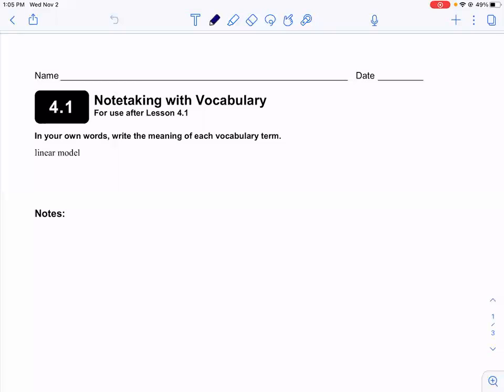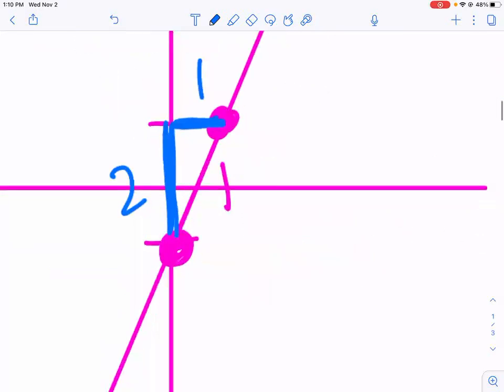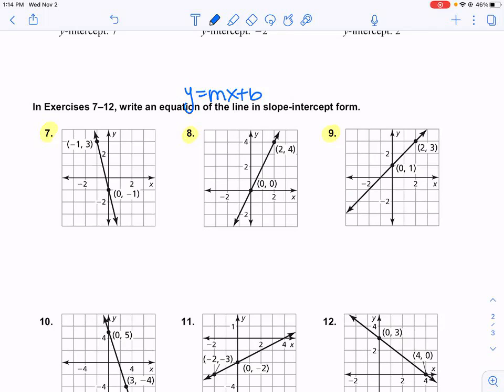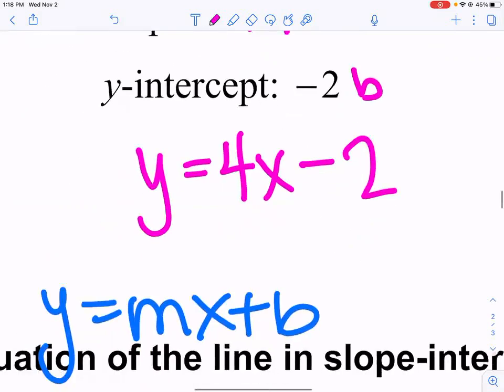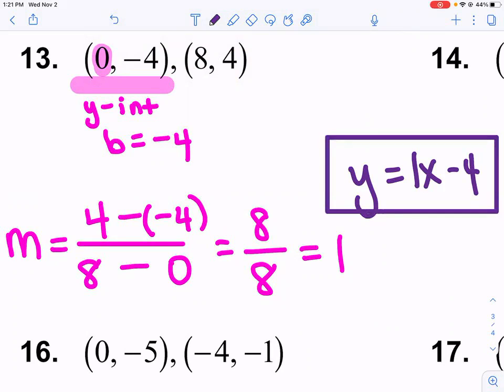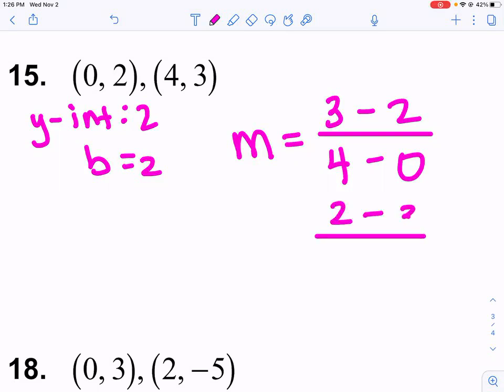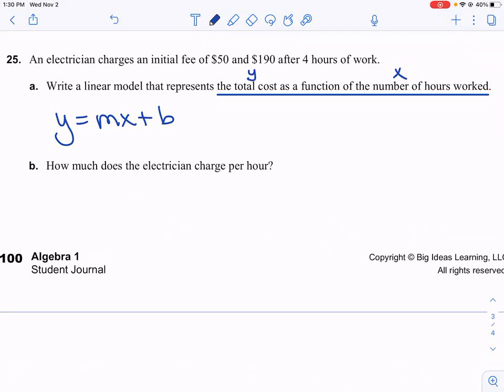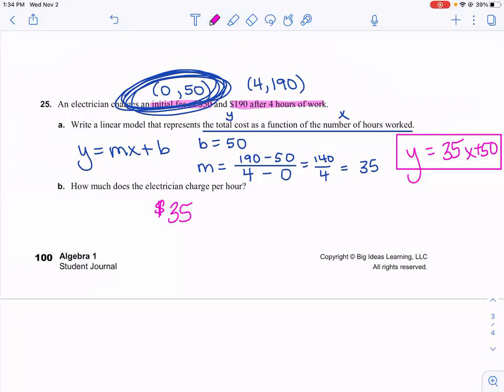4.1 Algebra (11/2/22)